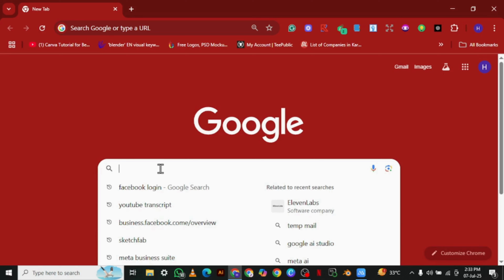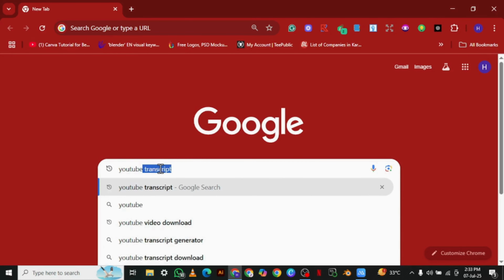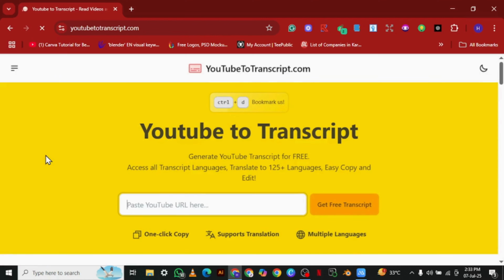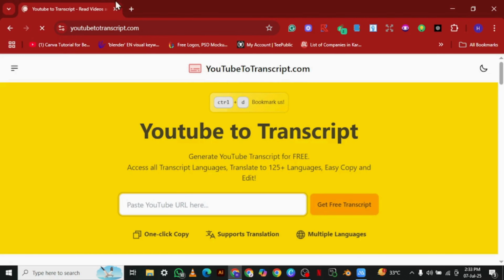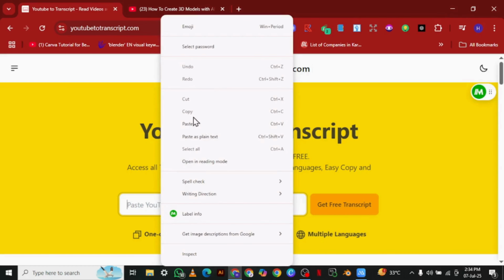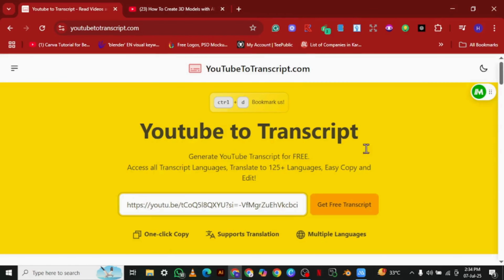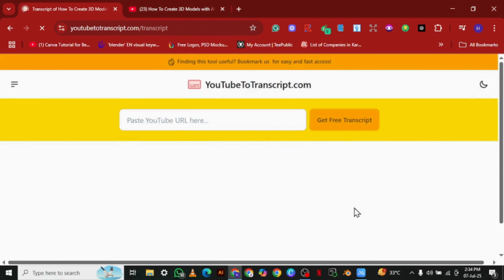How to Get a Transcript from YouTube Video for Free | Step-by-Step Tutorial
Want to convert any YouTube video into text without paying for expensive tools?
In this video, I’ll show you the easiest ways to extract transcripts from YouTube videos using free methods.
Whether you're a content creator, student, or researcher, this tutorial is for you!
🔍 What You’ll Learn:
How to use YouTube’s built-in transcript feature
Best free online tools for auto transcription
How to get subtitles in any language
Bonus AI trick to transcribe faster

Your Queries;
How to get a transcript from a YouTube video
YouTube transcript kaise nikalein
Video to text converter free
YouTube auto subtitles download
Transcribe a YouTube video online
Convert a YouTube video to text
Youtube se text kaise nikaalein
Best free YouTube transcript tool
how to copy text from a YouTube video
YouTube transcript trick 2025
Content Creation Tips 2025
Free YouTube tools for creators
AI tools for beginners
earn with AI tools
YouTube hack for students
How to get subtitles from YouTube
YouTube learning tips
Video transcription free
YouTube to blog content hack